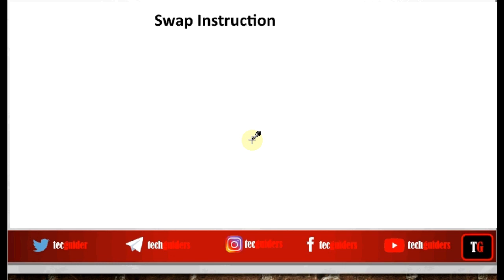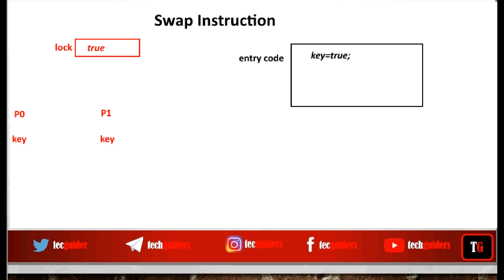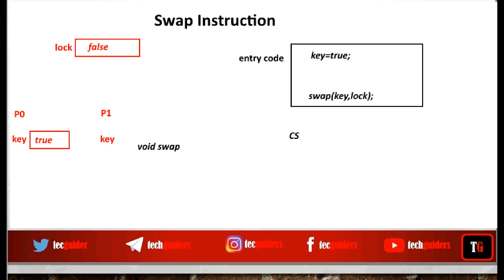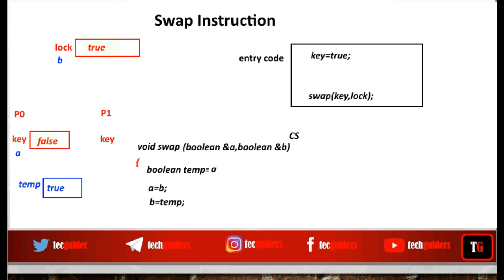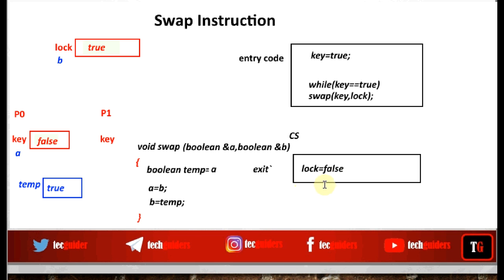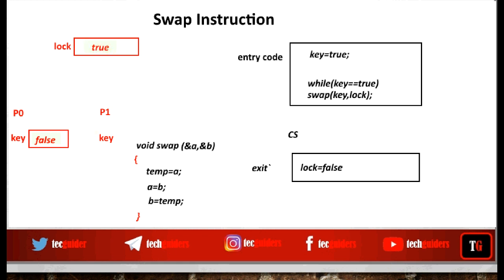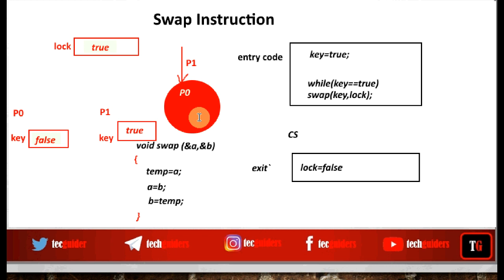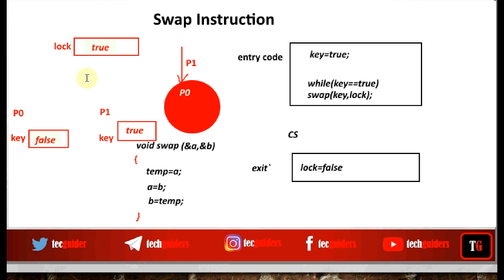SwapInstruction|Hardware Synchronization Mechanisms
Swap Instruction is also a low level hardware instruction which is atomic or indivisible.Each process keeps its own key variable.In the entry section,key is set to true and swapped with the content of lock.If a false value is received in key process can enter cs.And lock will be true as a result of swap.Since this instruction is atomic,mutual exclusion is guaranteed.Progress is also guaranteed,but no bounded wait.